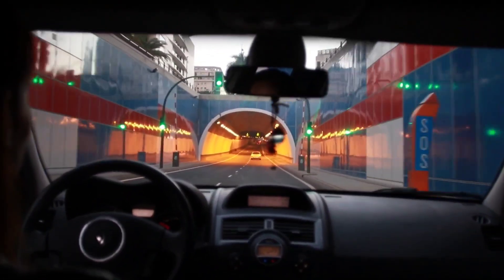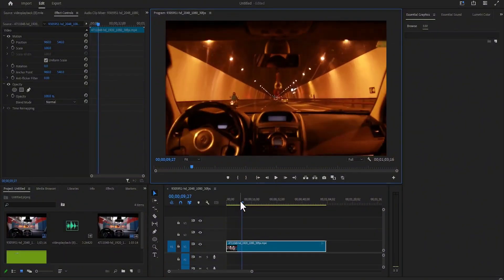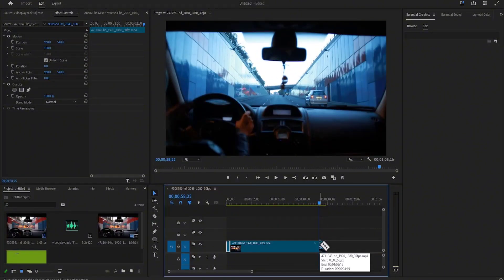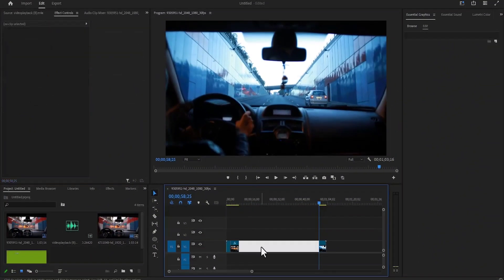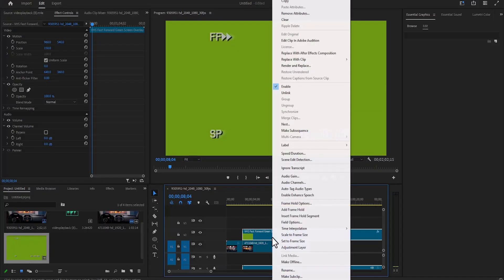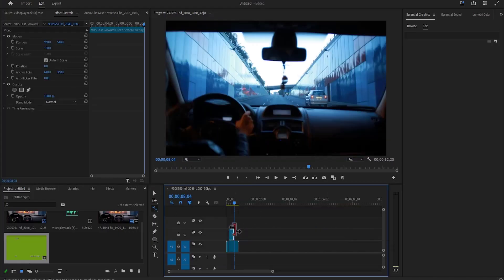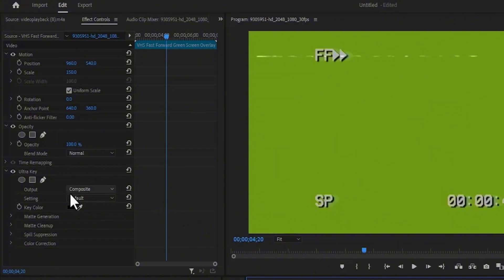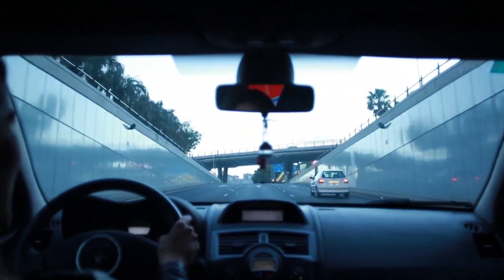how to fast forward in premiere pro - vhs speed up clip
How to Create a Fast Forward Effect in Adobe Premiere Pro | Premiere Pro VHS Speed Up Clip Tutorial 🚀

In this video, I'm going to show you how to fast forward in Premiere Pro and achieve that nostalgic VHS fast forward effect that adds a unique flair to your videos! Whether you're a beginner or an experienced editor, you'll find valuable tips and techniques to enhance your editing skills.

What You'll Learn:
How to add the fast forward effect in Premiere Pro
Step-by-step instructions on creating a smooth fast forward effect
Tips on adjusting speed to achieve the VHS style
How to edit clips for a more dynamic presentation
💡 By the end of this tutorial, you will know exactly how to make a fast forward effect in Premiere Pro, ensuring your videos stand out with a stylish touch!

📺 Watch the tutorial now and take your editing to the next level!

chapters
00:00 intro
00:13 cut clips
00:38 speed up clip
00:39 ripple delete
00:43 green screen fast forward overlay
01:01 rate stretch tool
01:14 key out green screen
01:28 outro